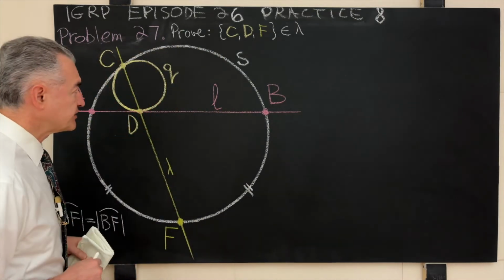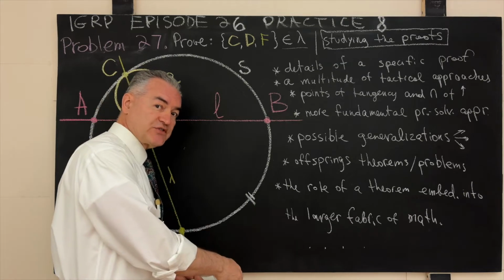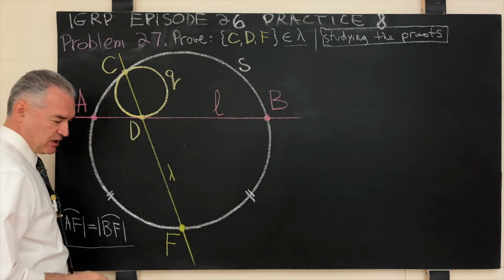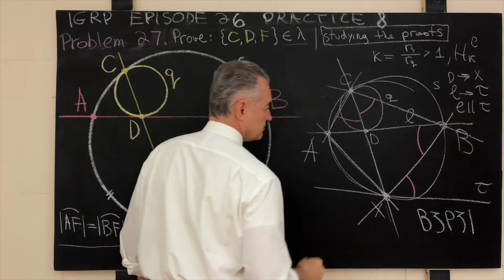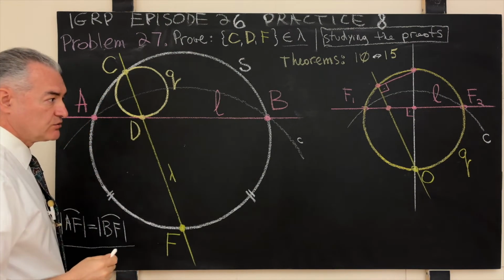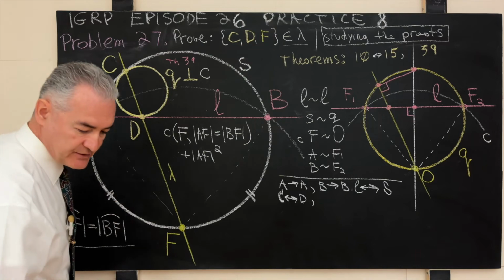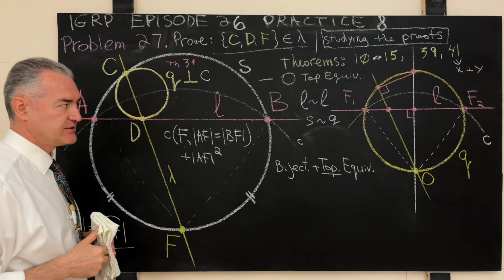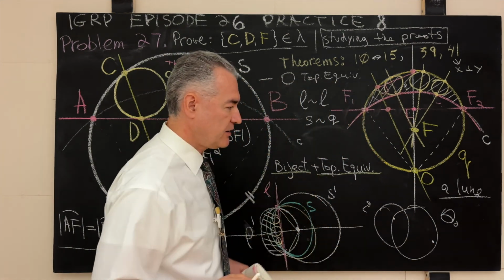IGRP Episode 26 Practice 8. A circle in a circular segment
Tactically, in this episode we prove a nice little theorem that deals with an arbitrary circle inscribed into an arbitrary segment of an arbitrarily sized circle.

While this problem has 5 degrees of freedom in general, we are only interested in three of those: 1) the freedom of the inscribed circle to change its position within a circular segment; 2) the freedom of the points that delineate that segment also take on any which legal position and 3) the freedom of the generating bounding circle to have any radius.

Before you tackle this problem yourself, we recommend that you watch the animations that I have put together for you at 7:13, at 7:48 and at 8:26.

Strategically, in this episode we showcase the importance of studying proofs not just in inversive geometry but in any layer of mathematics whatsoever.

In particular, in order to construct a requested proof, we recall and rely heavily on the details of the proofs of our Theorem 10 and, its converse, Theorem11. Please see 35:54 for the details.